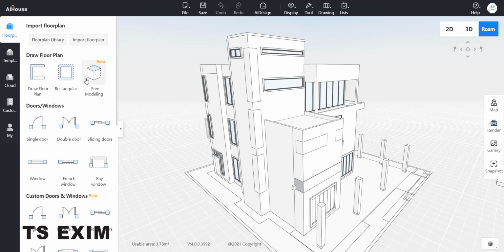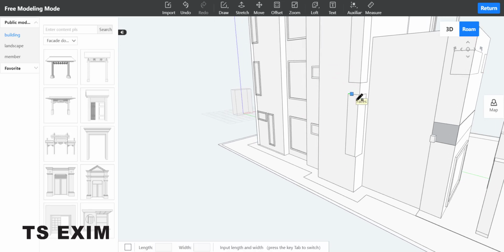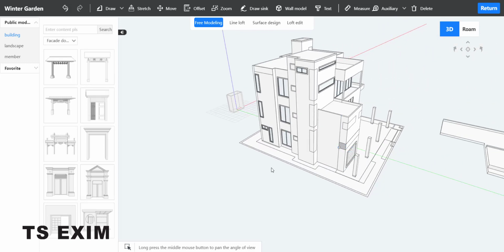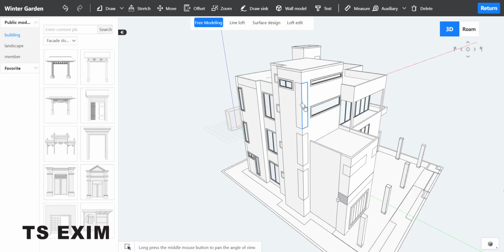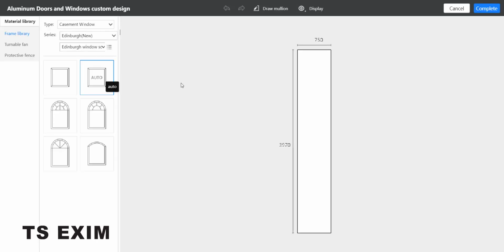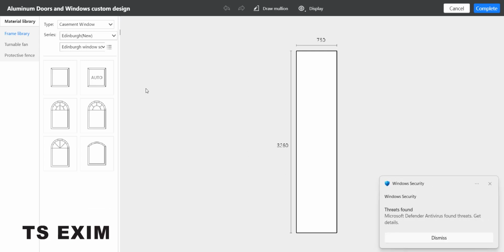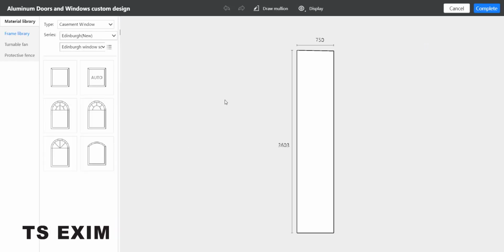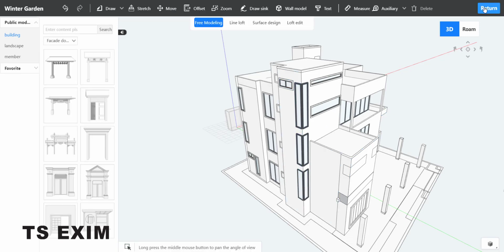[Aluminium Door FAQs] L-Shaped Exterior Window | AiHouse